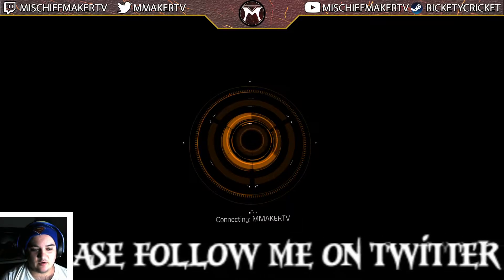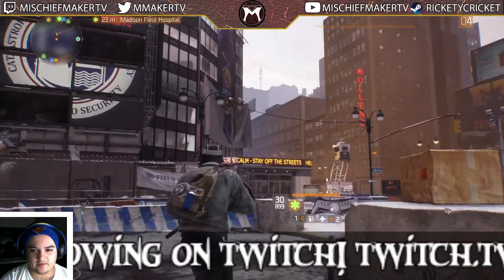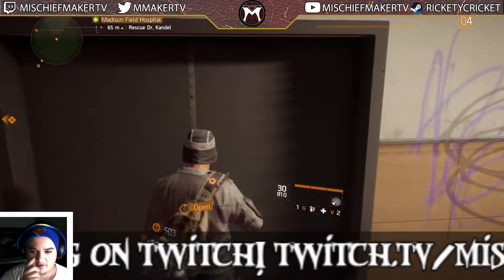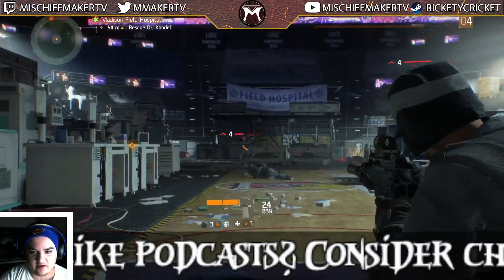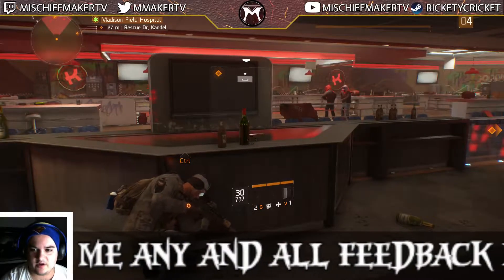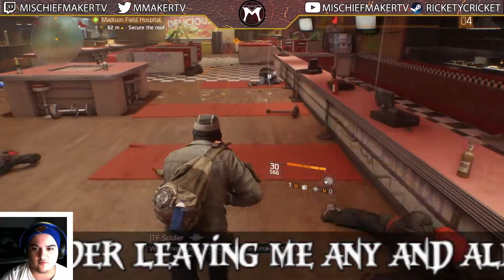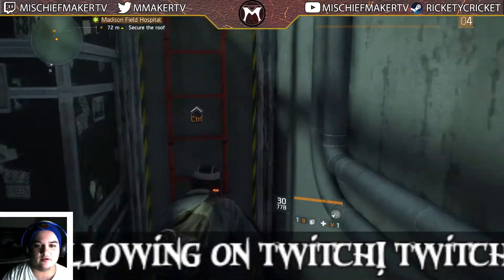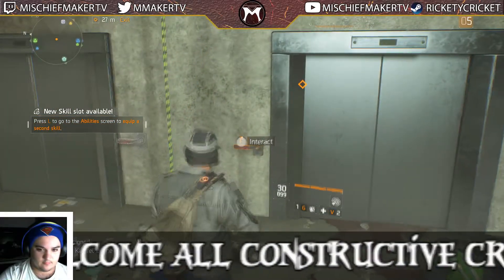Raiding MADISON SQUARE GARDEN!!! | The Division Gameplay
Thanks to it's free weekend on Stream, I've finally gotten a chance to check out Tom Clancey's The Division. And I have to say, I'm impressed. I can't say anything bad about a game that lets me invade a falling apart Madison Square Garden. Enjoy!

Did you like this video? Did you dislike it? Either way please leave me feedback!

Like me on Facebook: Facebook.com/MMakerTV